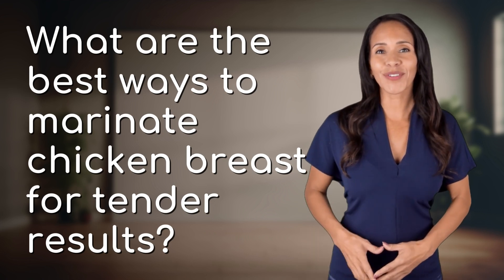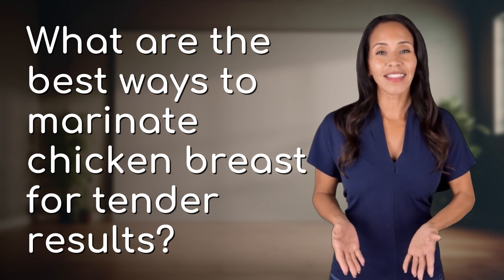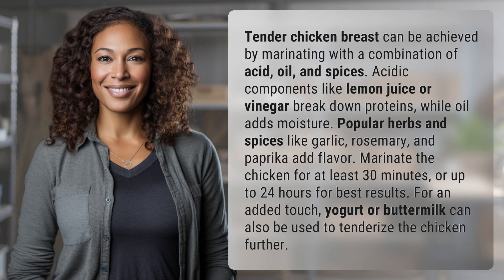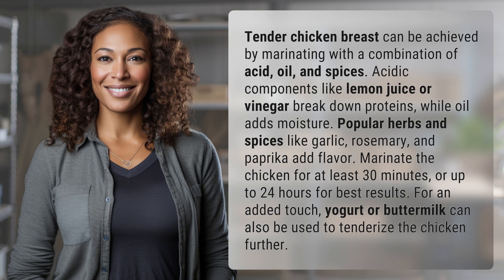What are the best ways to marinate chicken breast for tender results?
Marinating Chicken Breast: Tips for Tender Results 👉 Tender Chicken Tips 👉 Learn how to marinate chicken breast for tender results using a combination of acid, oil, and spices. Discover the best marinating techniques to enhance flavor and moisture in your chicken dishes.

Laura S. Harris (2024, June 18.) What are the best ways to marinate chicken breast for tender results?
    🌐 AskAbout.video